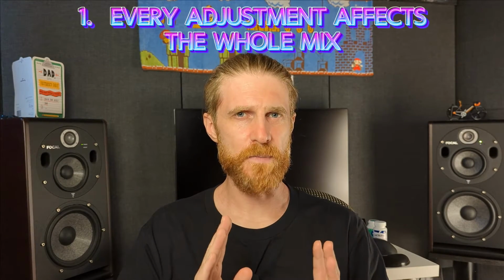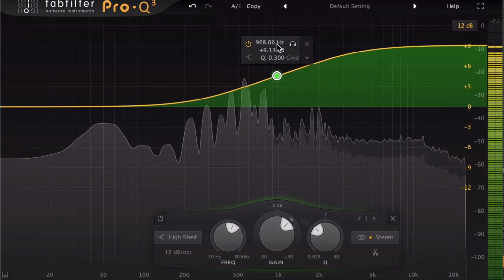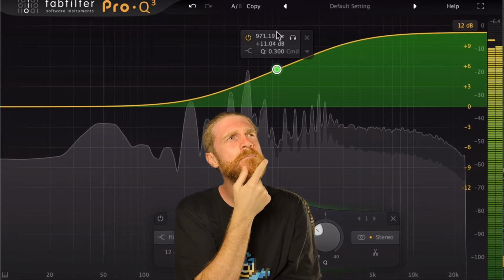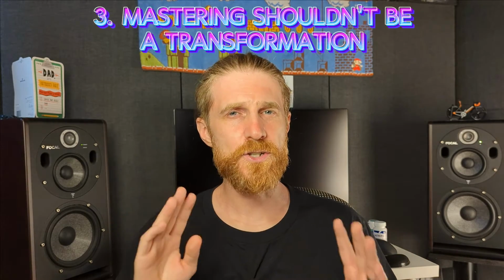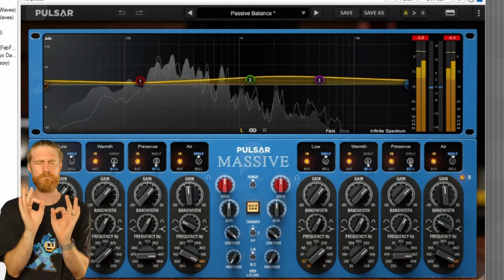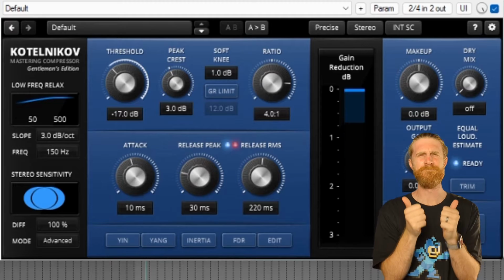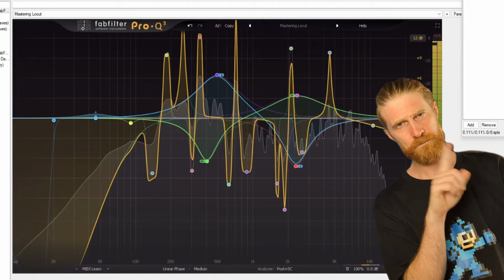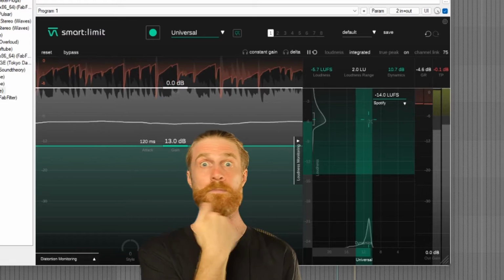How I decide when my mix is ready for mastering when making ambient music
Get a FREE one-track master sample!

When making ambient, it can be tricky working out when to stop mixing and start mastering- the line is so fine! The trick that works for me is to remember the kinds of things I can't do in the master - if there are any issues in the mix I can't fix in the master, it means that the mix isn't finished.

Done your own mastering, and looking for some feedback from a professional?

TIMESTAMPS:
00:00 Intro
00:47 Free mastering sample!
01:01 Every adjustment affects the whole mix
01:29 Some things can't be fixed in the master
02:06 Mastering shouldn't be a transformation
02:43 Most important: what suits the music?
04:16 Outro